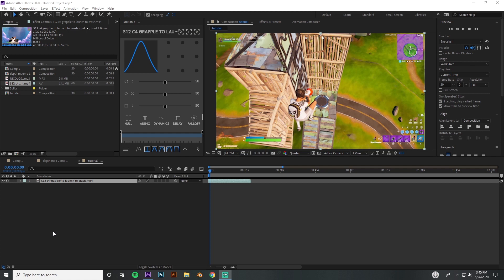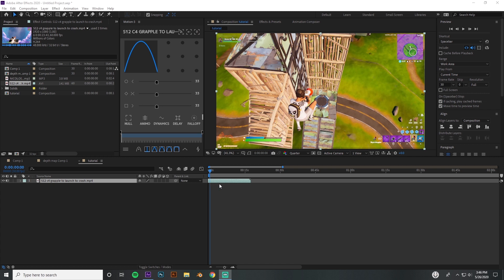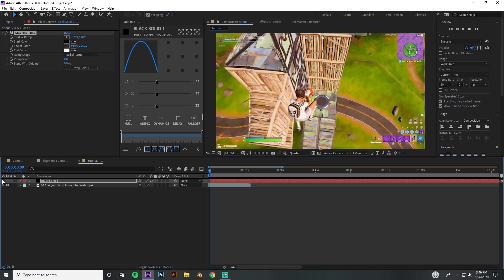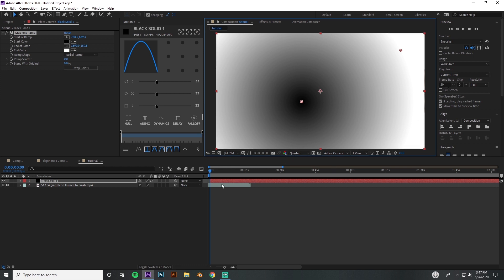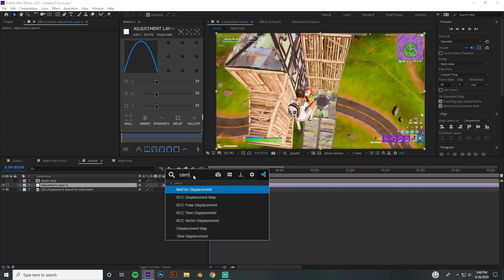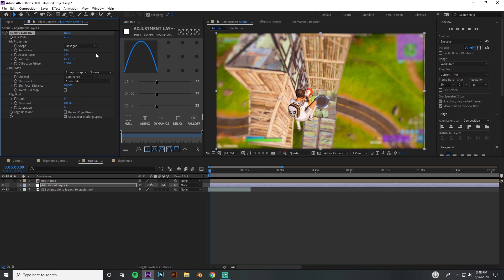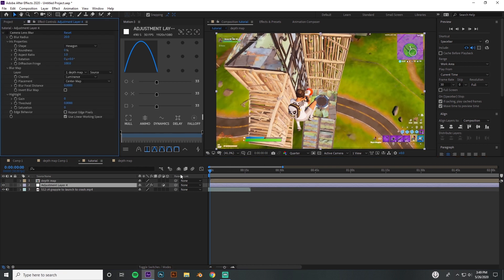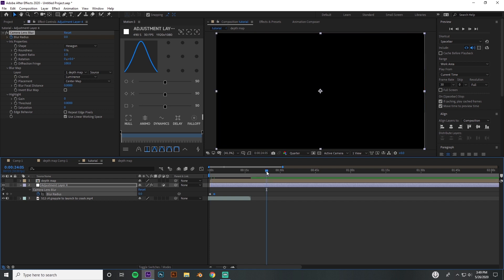How to Add Depth of Field to Your Films/Montages with After Effects!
If you're reading this, type your favorite emoji in the comment section